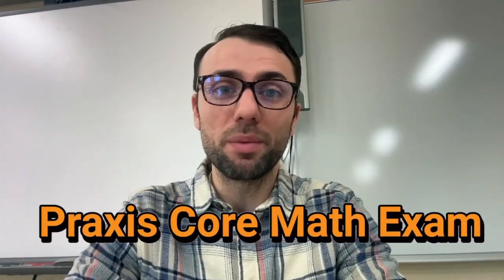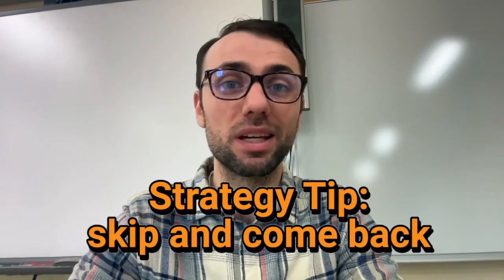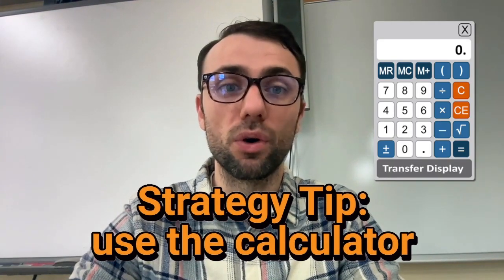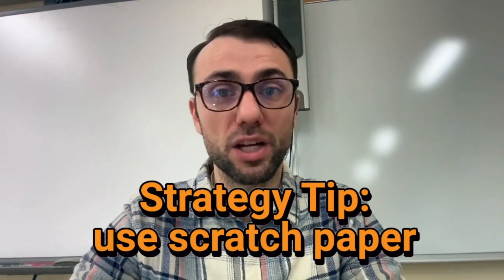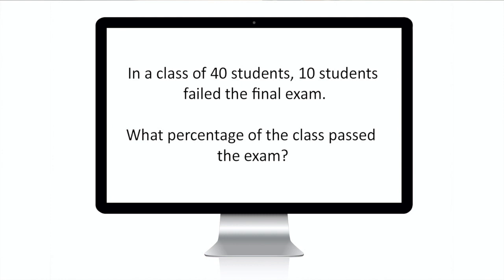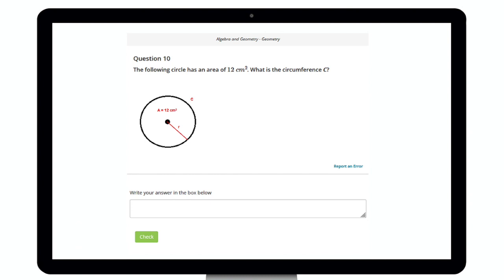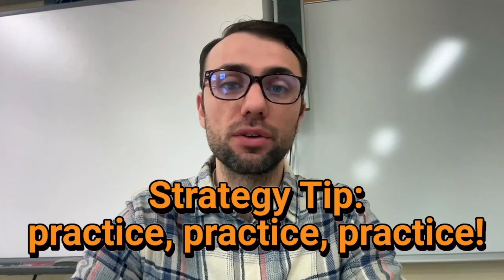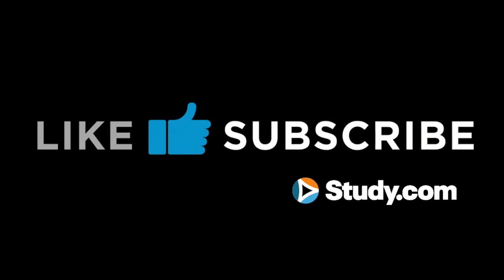Top 10 Tips to Pass Praxis Core Math (5733)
Do you need to pass the Praxis Core Math Exam (5733)?

Join high school physics teacher and Praxis coach – Derek – as we walk you through our top 10 tips to pass the Praxis Core Math Exam.

This video is a must-watch for all the strategy tips and tricks you'll need to pass the exam.

🔗 LINKS 🔗

🔎 CHAPTERS 🔎

00:00 - Intro
00:24 - Manage Your Time
02:09 - Onscreen Calculator Tips
04:28 - Don't Memorize Formulas